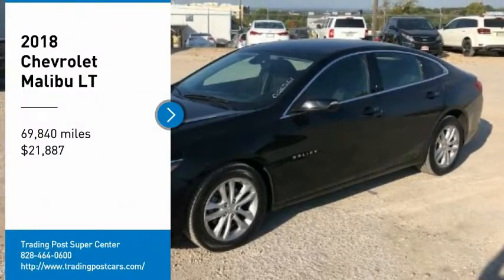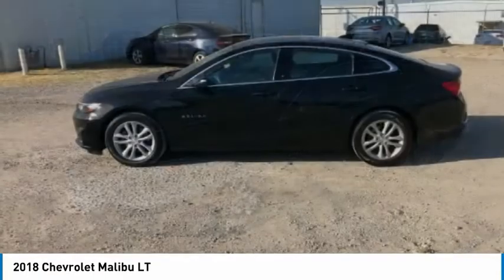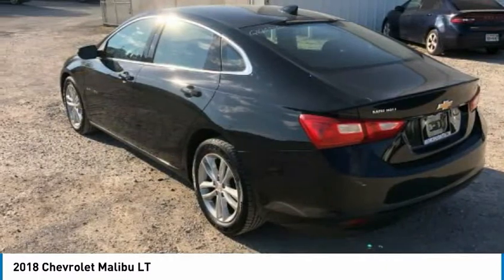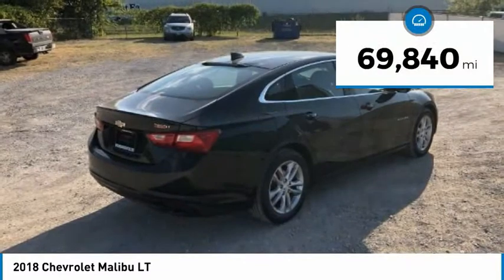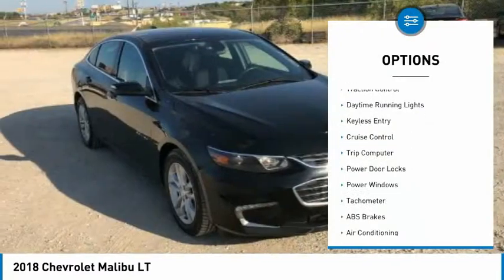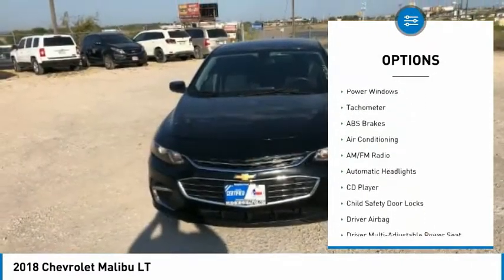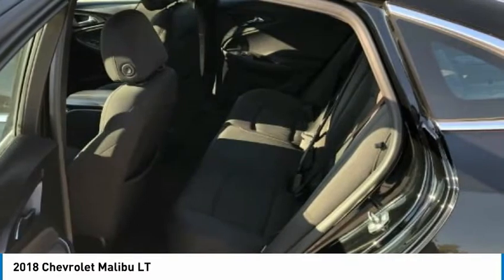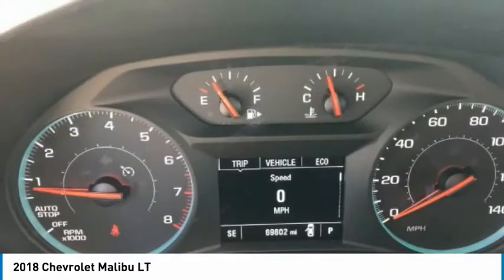Q26261 2018 Chevrolet Malibu Q26261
2018 Chevrolet Malibu LT - $21887

TRUE